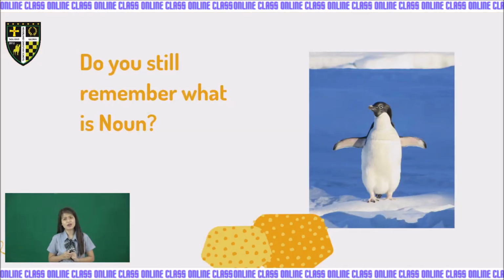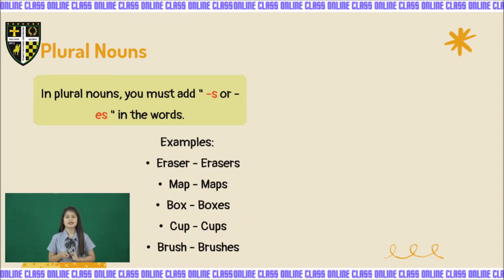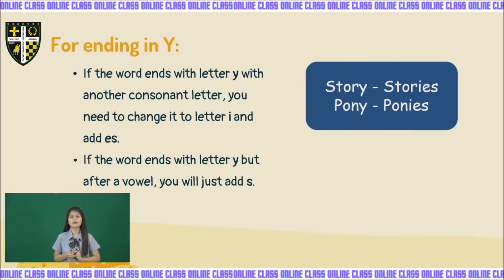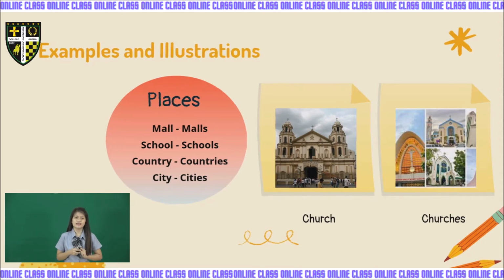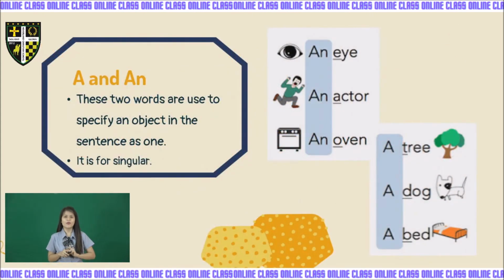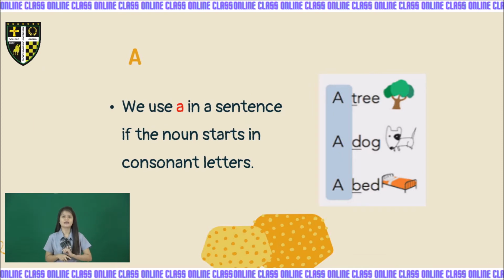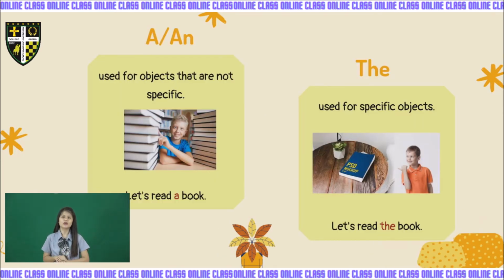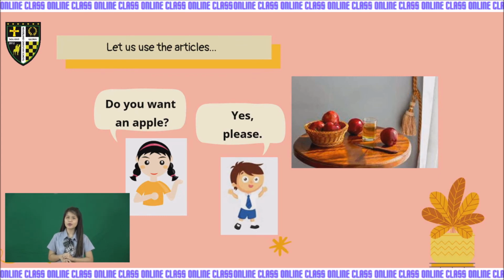🇵🇭 Elementary School G-4, GRAMMAR # Pages 4 - 7# By Reeshen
Hello

PRONOUNS# -pattyfernandezarist